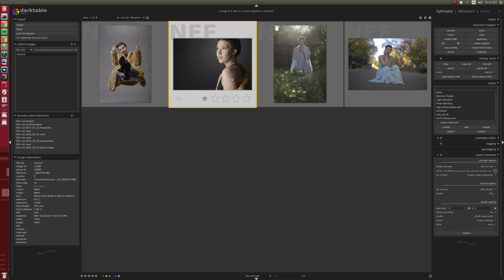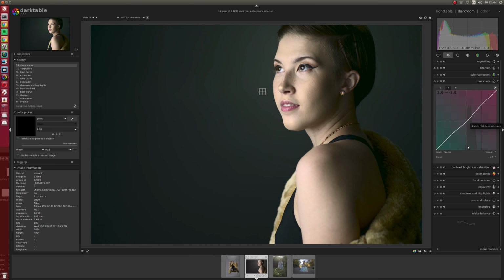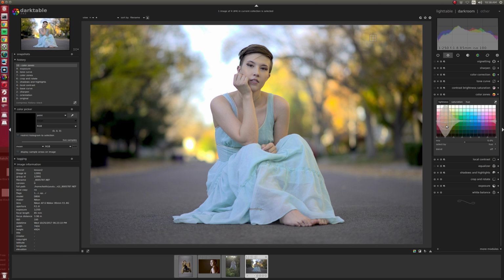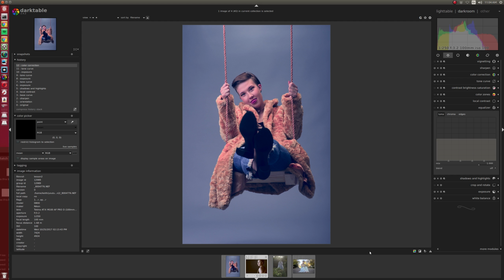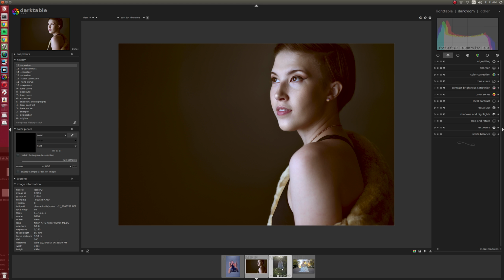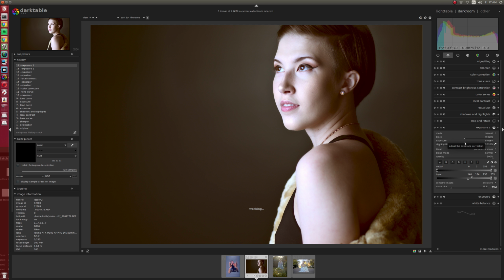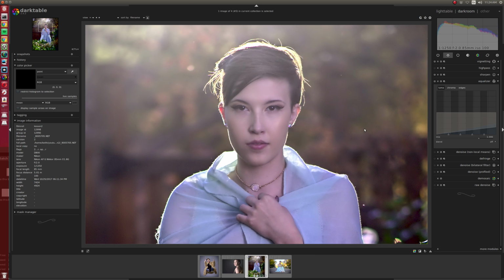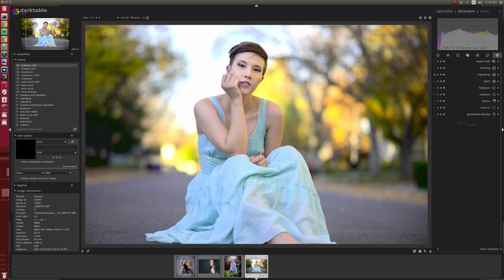darktable NEWB :: Part 3 :: More Modules, Masking and Denoise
The last of my NEWB series designed to help people go from, "uh.. what?" to a solid understanding of darktable.